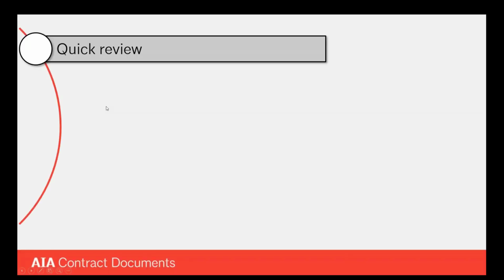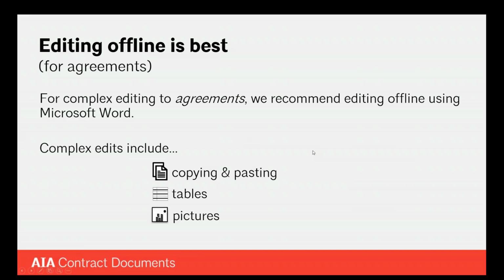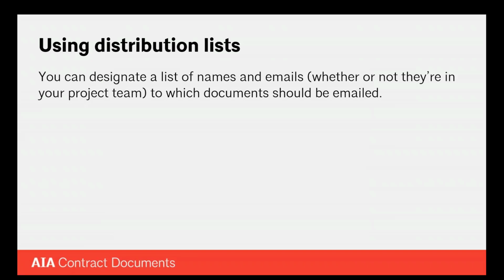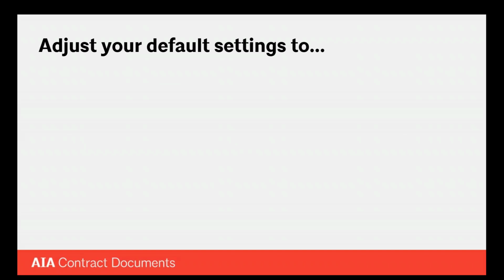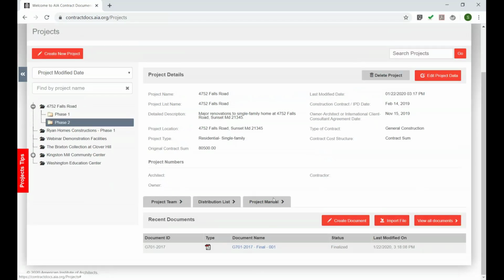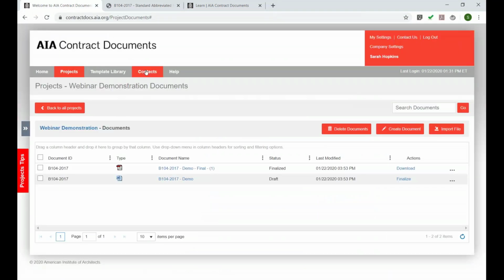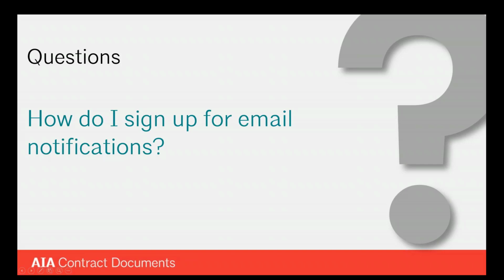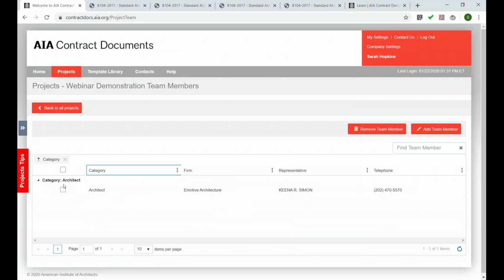Best Practices in Editing Documents in the Online Service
Even the most well-versed in the AIA Contracts Documents online service can learn from this recorded webinar that reviews the best practices when editing contracts and forms.